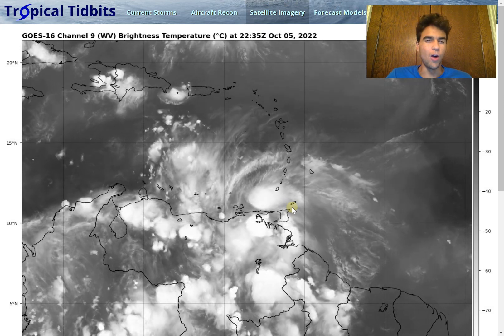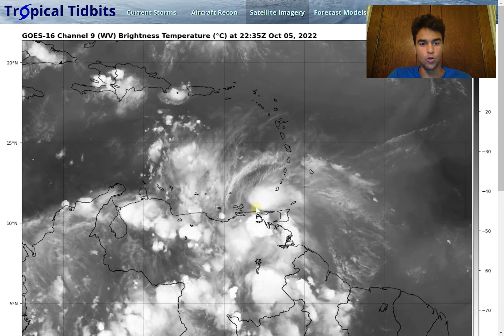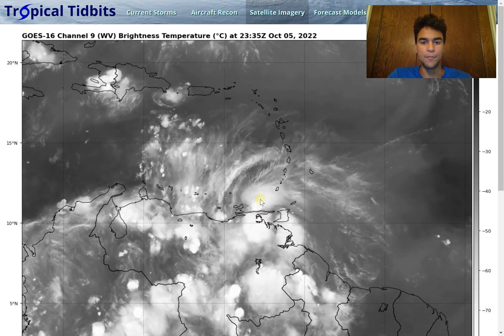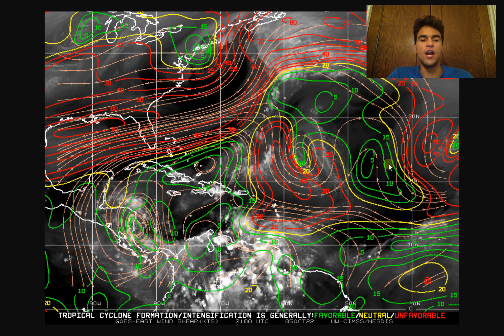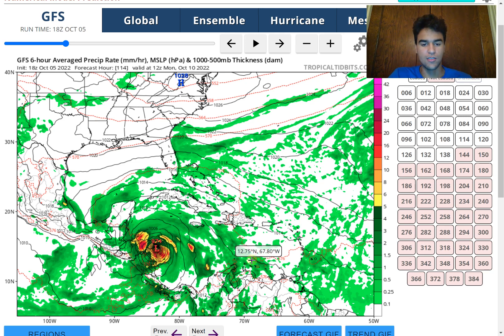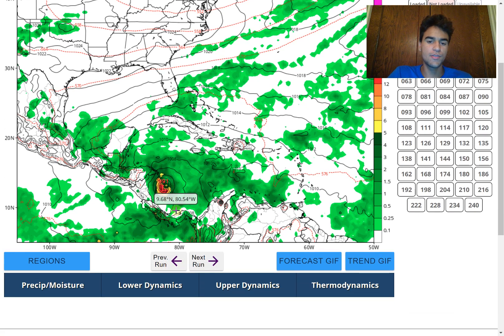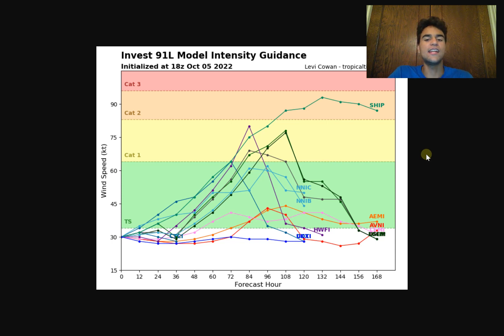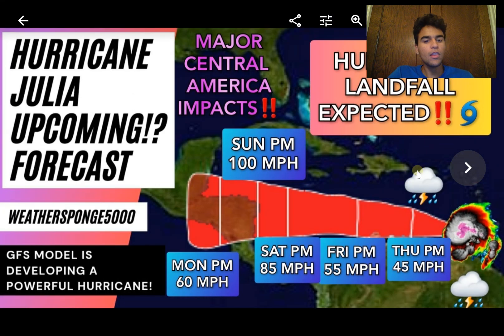Hurricane Julia Upcoming!? Invest 91L Developing!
In this video, we will primarily focus on our next potential tropical cyclone threat for the 2022 Atlantic Hurricane Season and determine the chance we could see Hurricane Julia form in the main development region and impact the Caribbean into the next week.